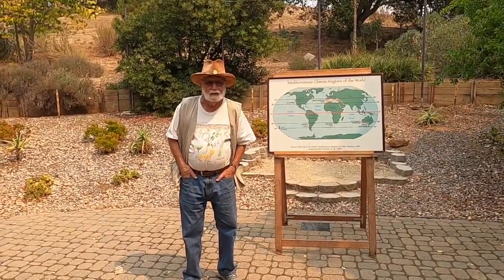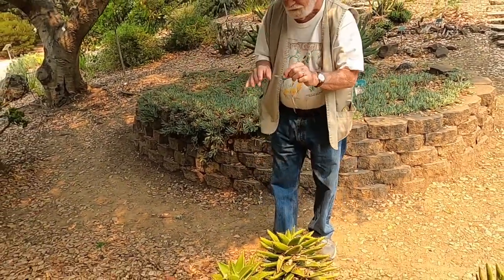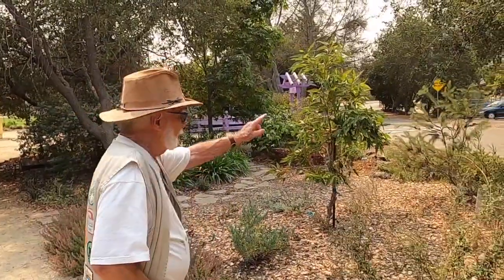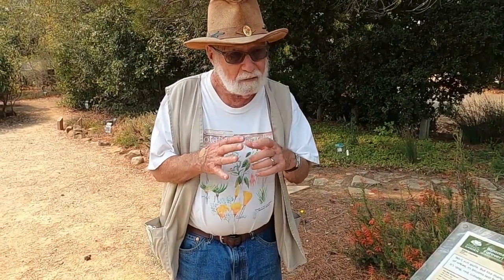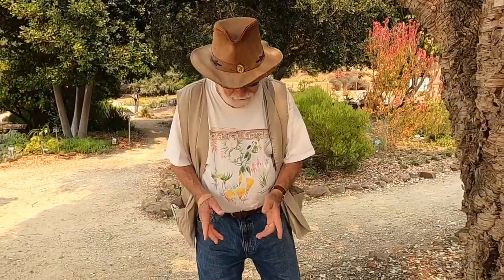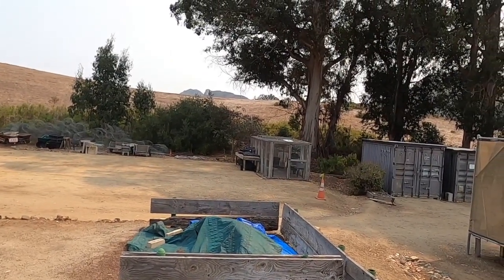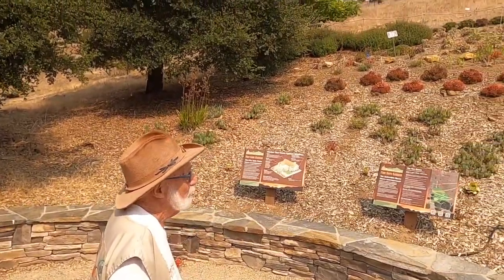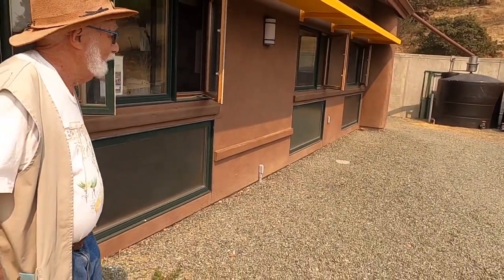SLO Botanical Garden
This is a field trip to the San Luis Obispo Botanical Garden with docent Ken Levine.